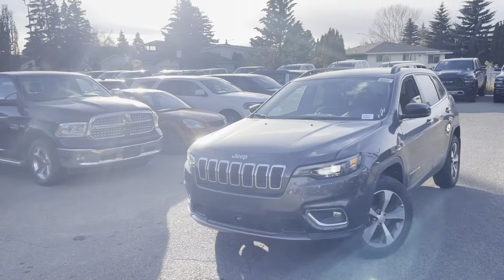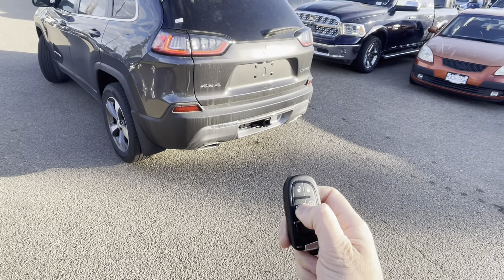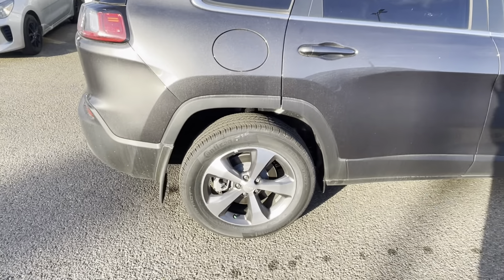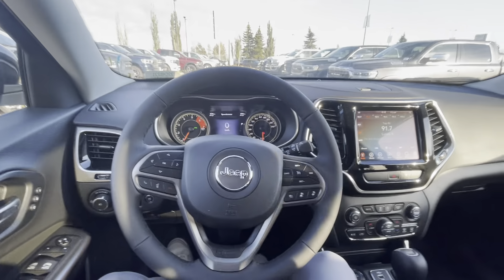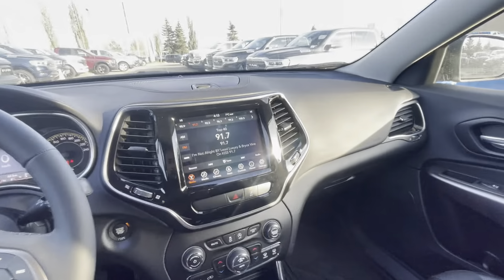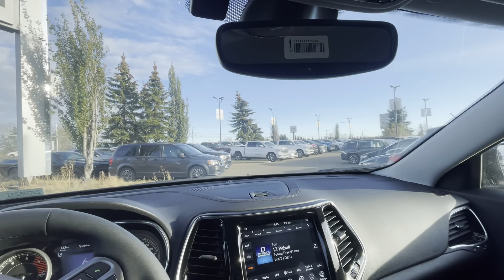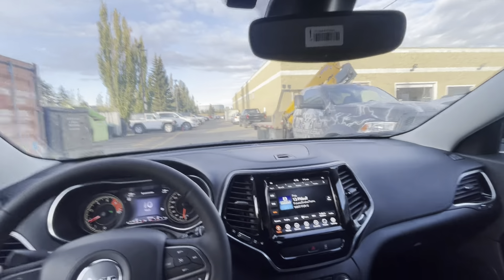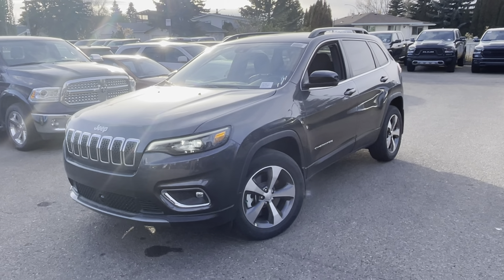22 Jeep Cherokee Limited 4x4 walkaround for Jaime, from HUNDO@STC!